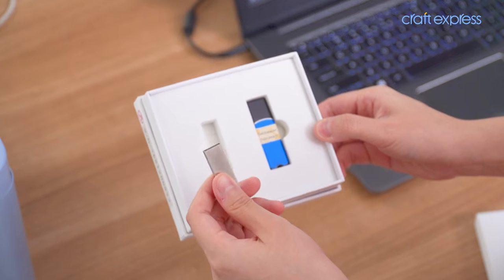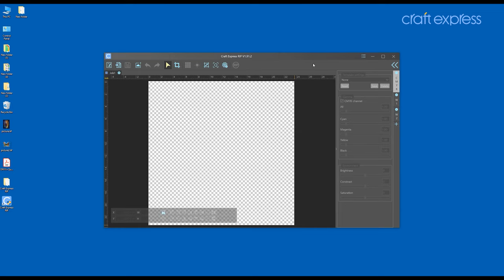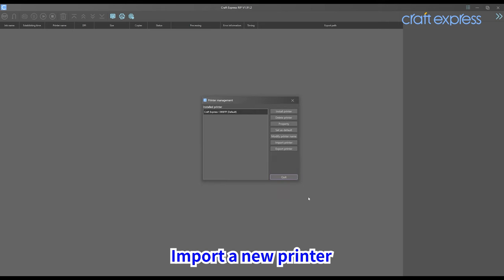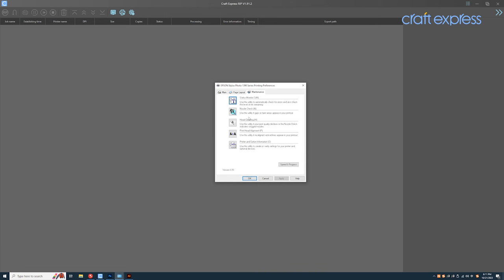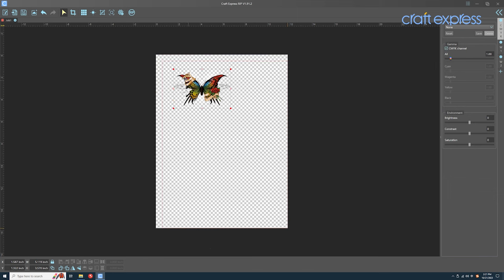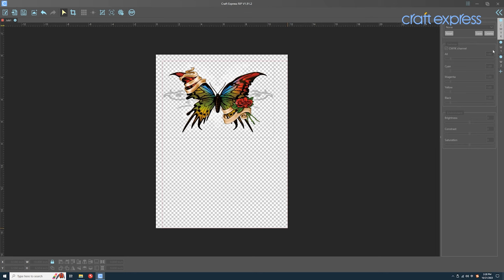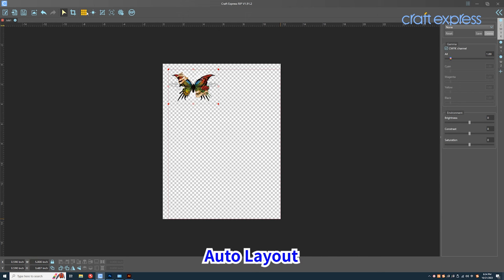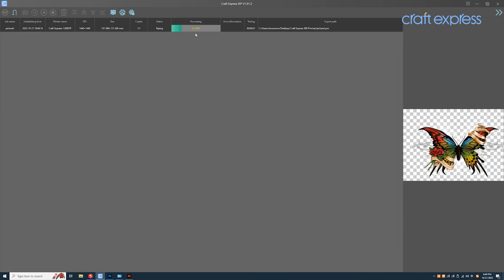Craft Express DTF Printer RIP Software | What's New & How to Use?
This software helps to increase the productivity of DTF printing projects! It has a simple, yet powerful interface that allows you to master editing and designing images with ease. In addition, it can realize multi-image automatic layout and duplicate printing, which greatly improves work efficiency! The superior color output helps DTF printers achieve "what you see is what you get" results!

If you have any questions about the process or want to order any of them.